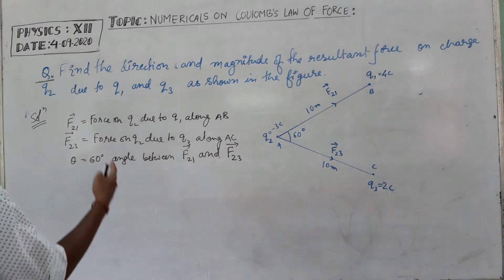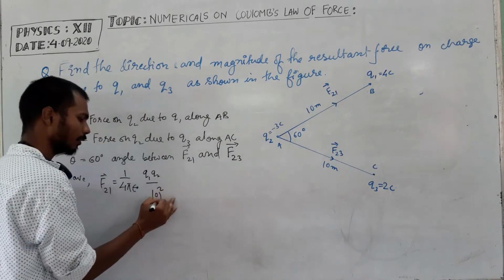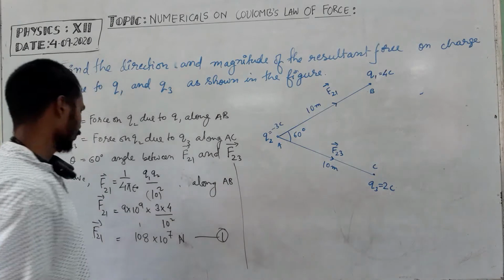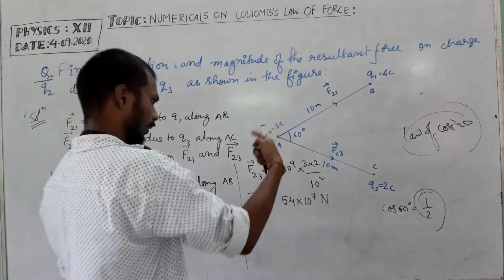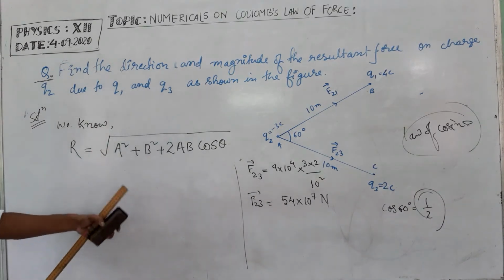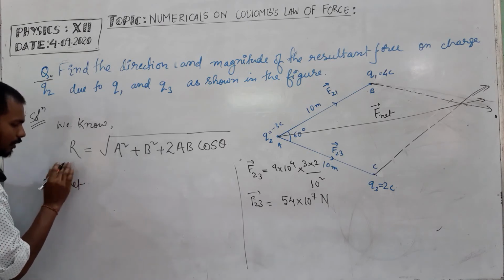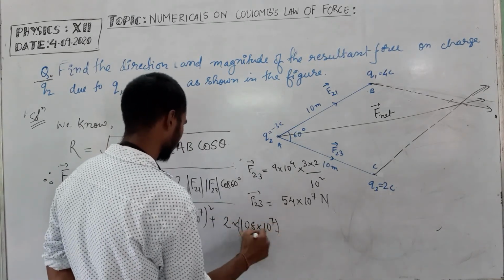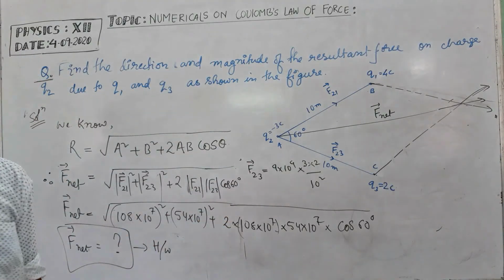cl.12 topic:-NUMERICALS ON COULOMB'S LAW OF FORCE (2)